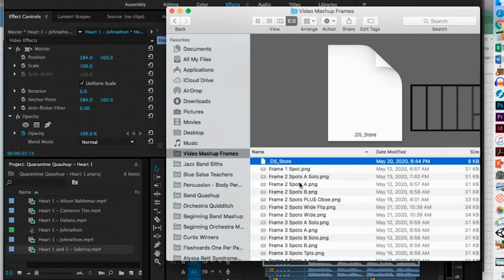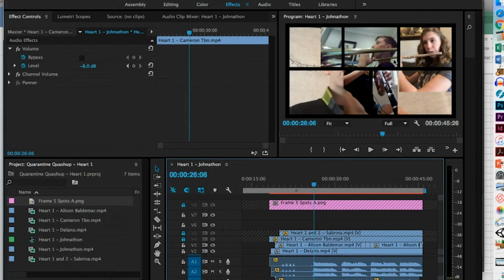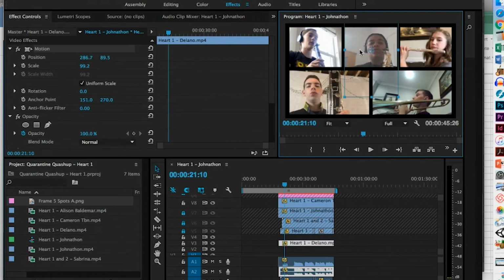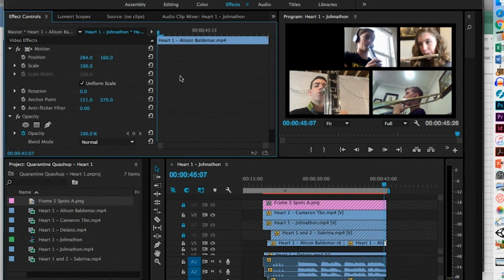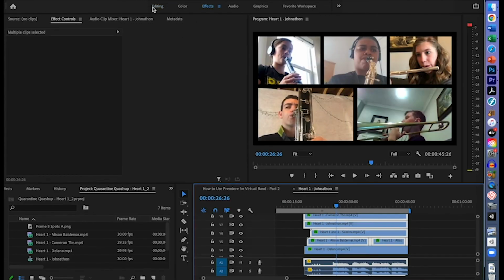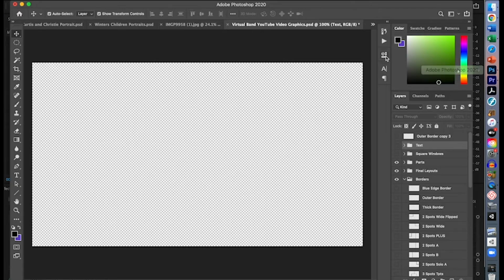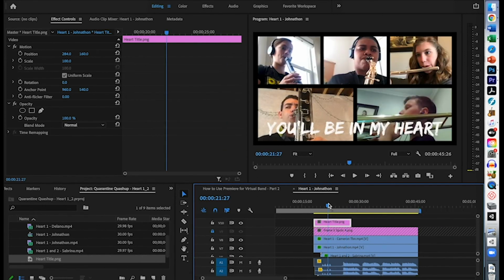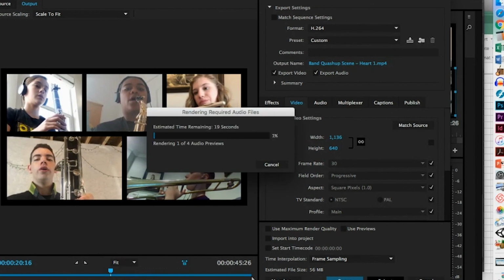How to Create a Virtual Band - Part 4: Video Editing in Adobe Premiere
This is the final video in my 4-part series on how to create a virtual band, orchestra, or choir performance from individual student videos. This course is intended for music teachers, but anyone who wants to learn this skill will benefit from the step-by-step process I walk you through. This video focuses on editing the videos using Adobe Premiere and Photoshop. First I show how to create a scene, and then how to combine all the scenes into a final performance.

You can also purchase a complete bundle of this video series, which includes a PDF that guides you through the all the required steps, along with dozens of PNG frames that can be used to give your video a clean, polished look.